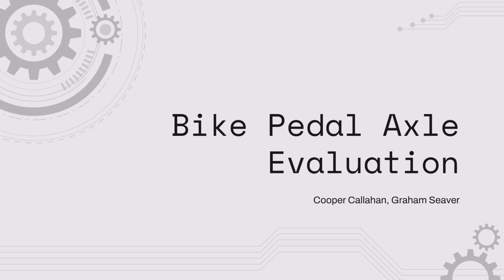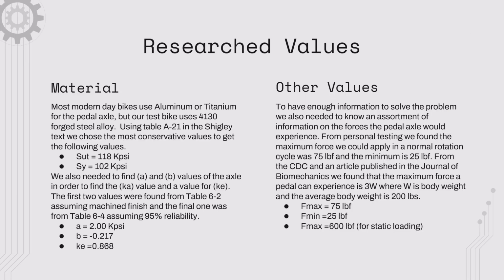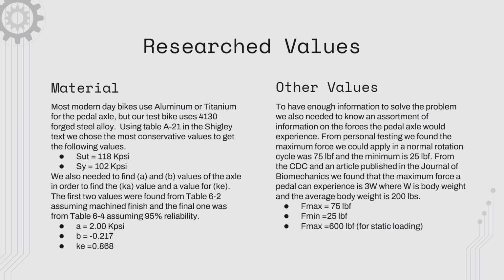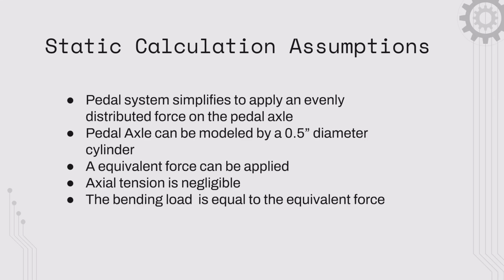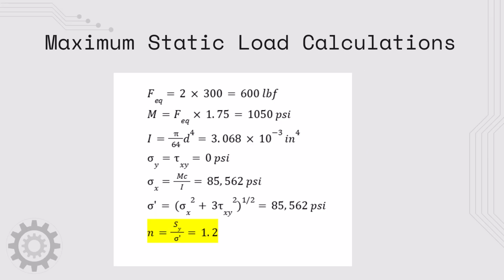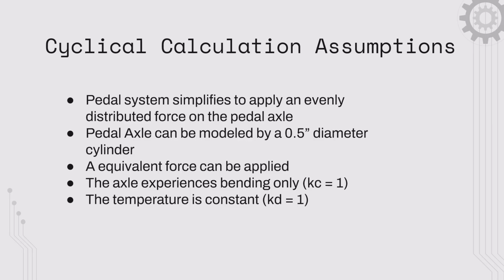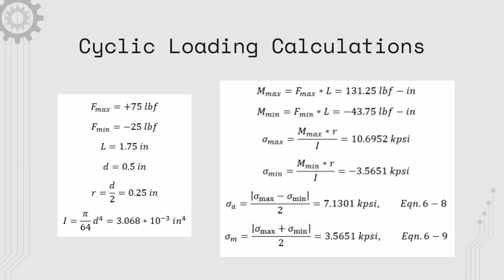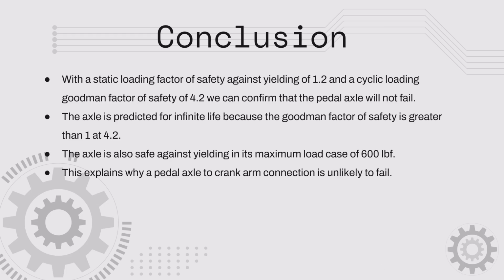ME354 Project seaverg callah36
Evaluation of a Bicycle Pedal Arm